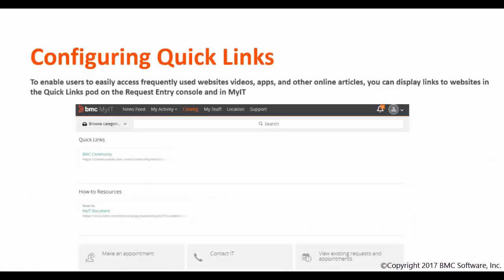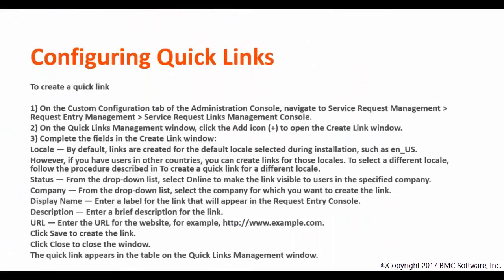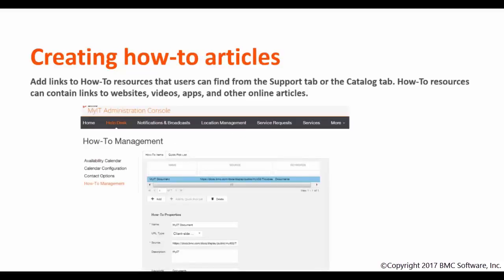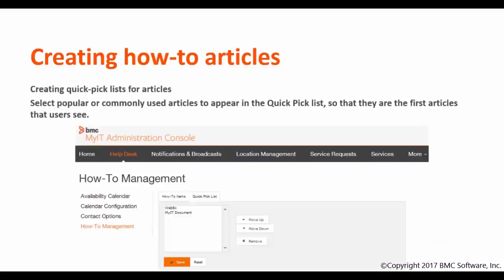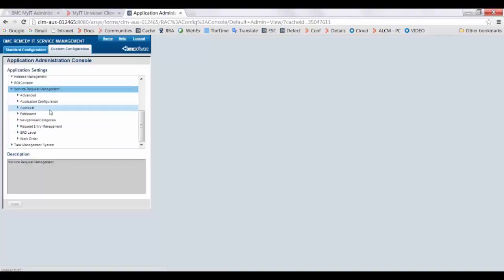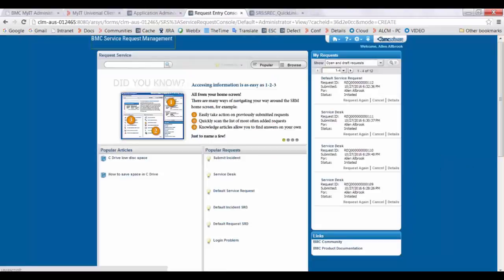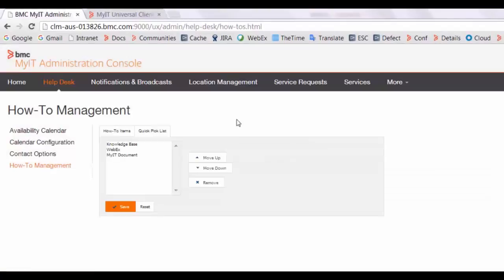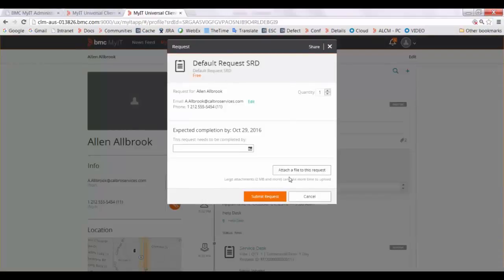BMC MyIT - Configuring quick links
: In this video (3:54), Manali Kavathekar, a Technical Support Analyst at BMC Software, demonstrates how you can configure quick links in BMC Service Request Management and BMC MyIT, so that end-users can easily access frequently used websites, videos, and other online resources.